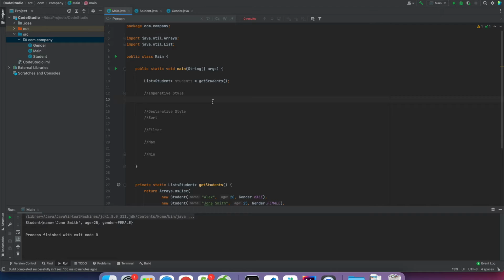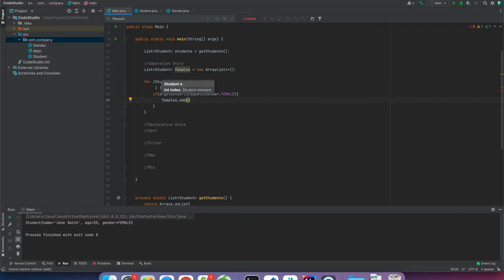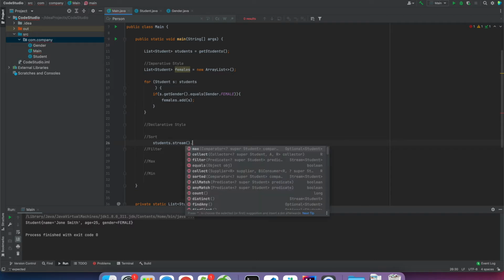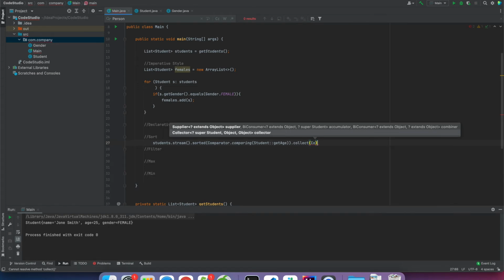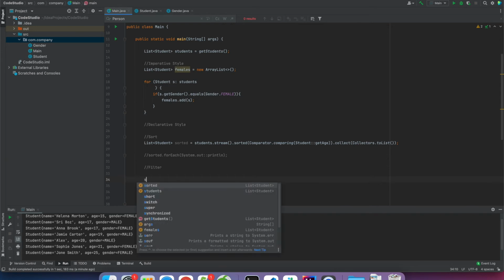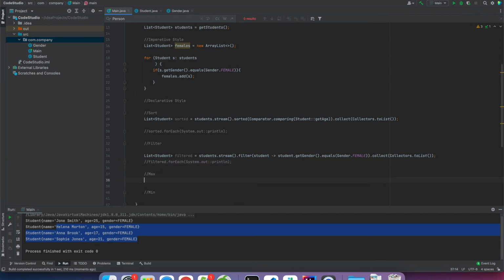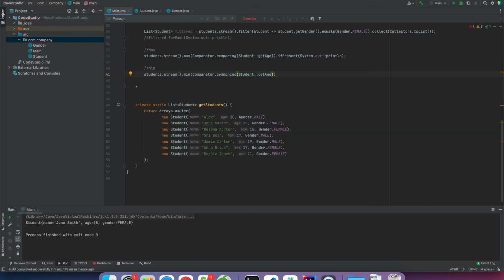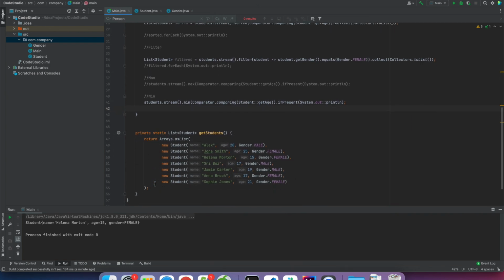JAVA 8 STREAM API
Demonstration of stream API functions sorted, filter, min and max

Demonstration of imperative and declarative programming styles.